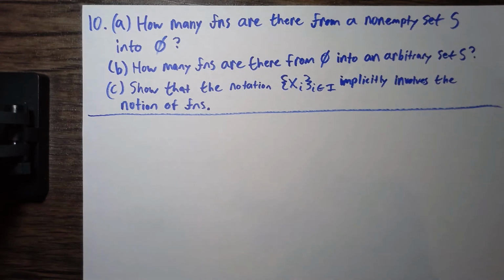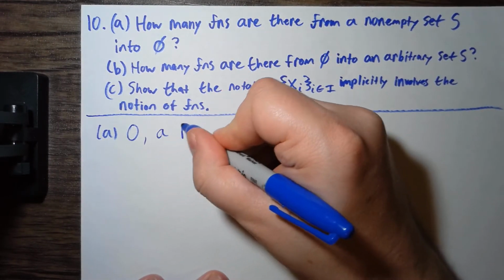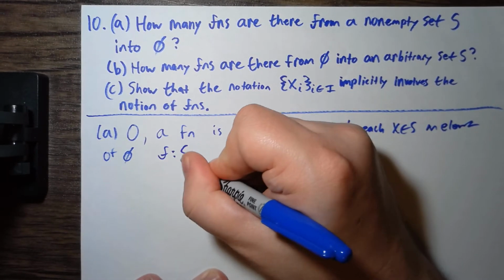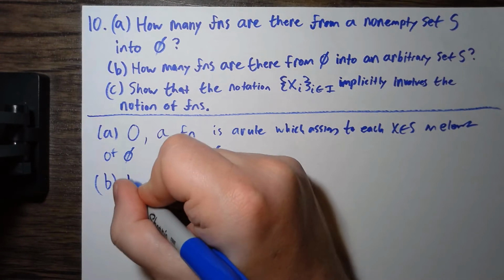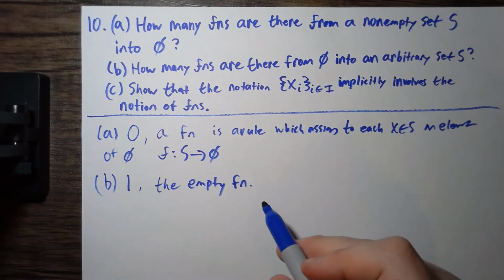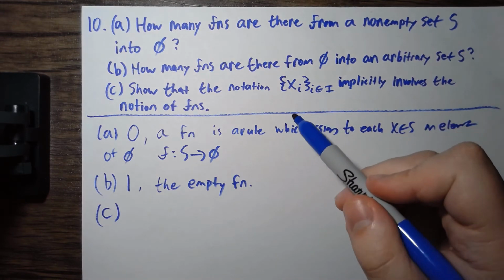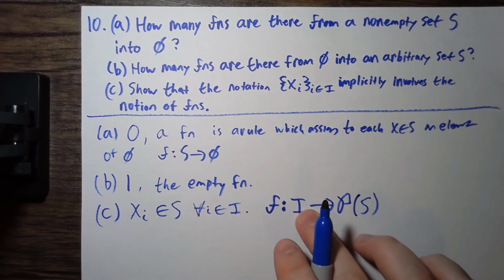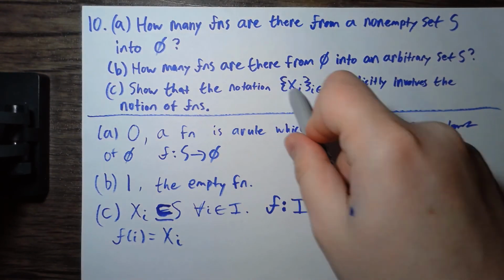Rosenlicht Analysis Problem 1.10 (Functions)